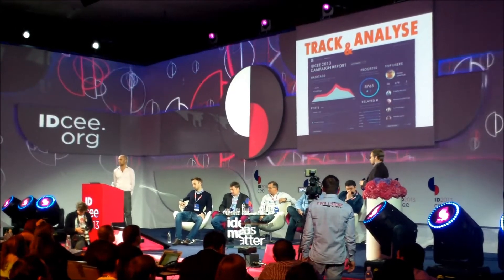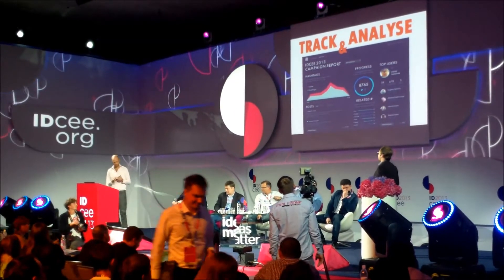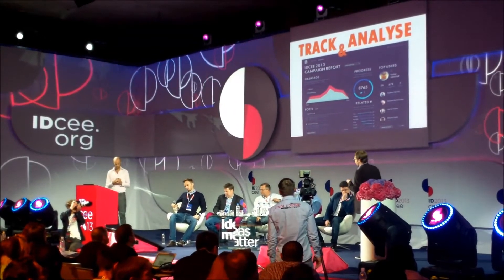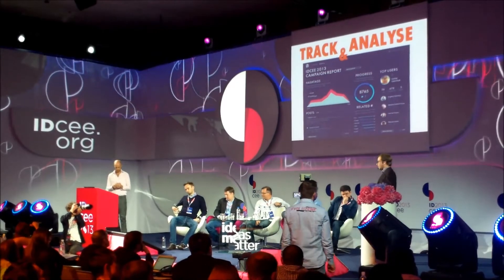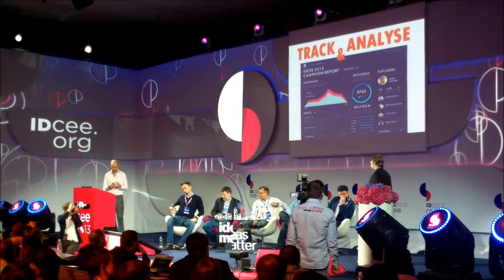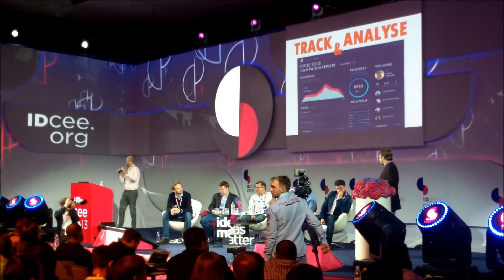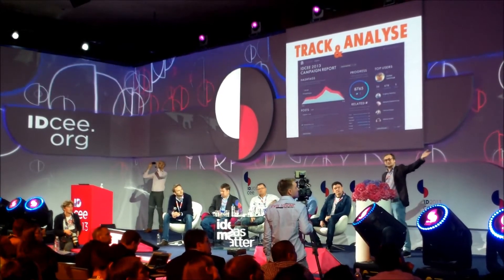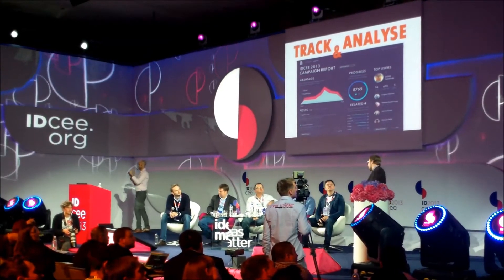Hashtago @ IDCEE 2013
Pitch of Hashtago startup in final of IDCEE2013 expo/conference